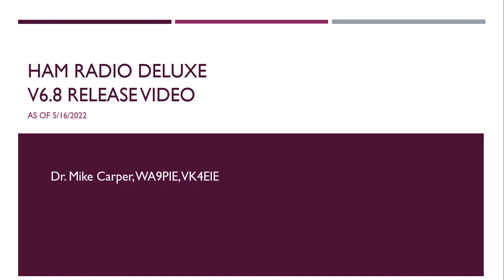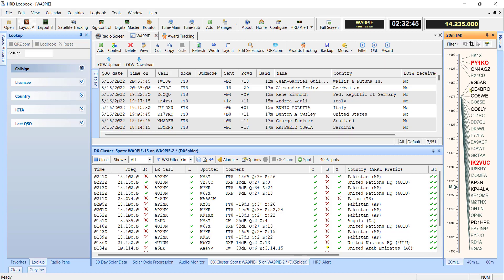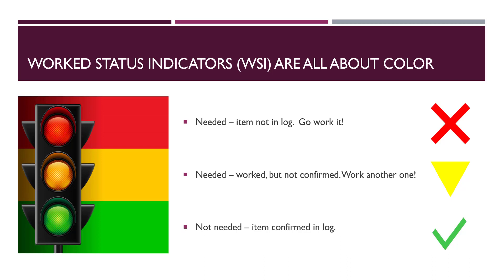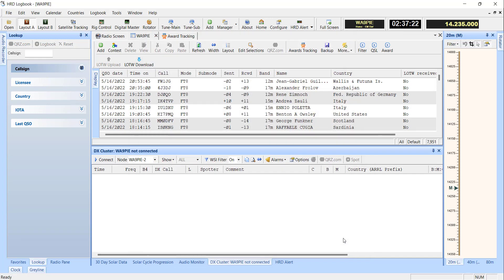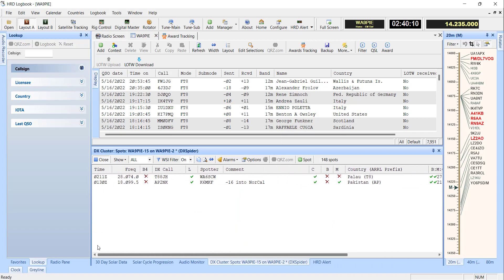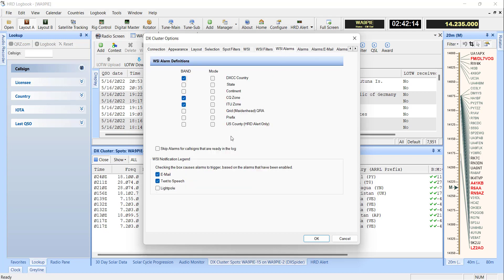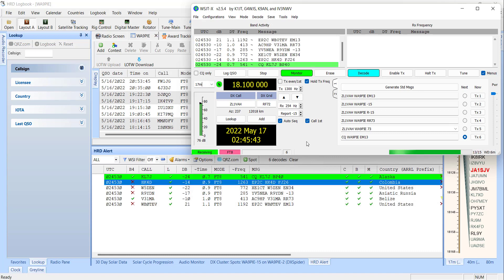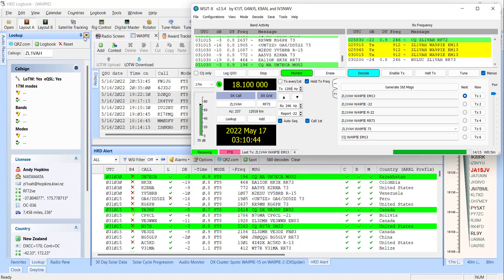Ham Radio Deluxe v6.8 Release Video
This video does an overview of some of the improvements made in Ham Radio Deluxe with the release of version 6.8. This version also includes the introduction of HRD Alert.